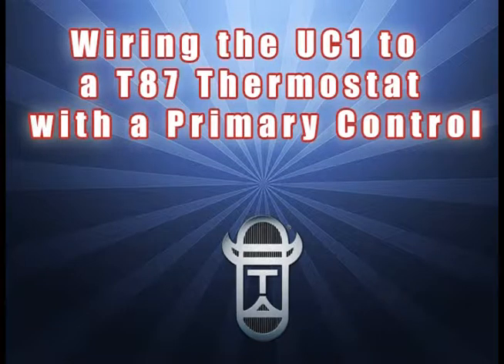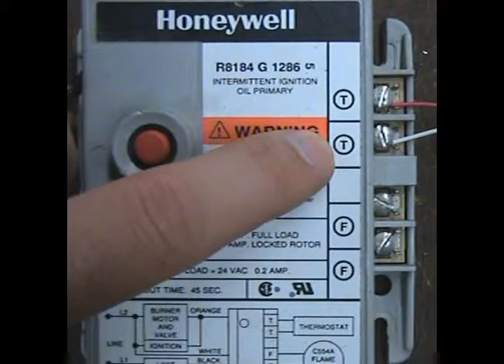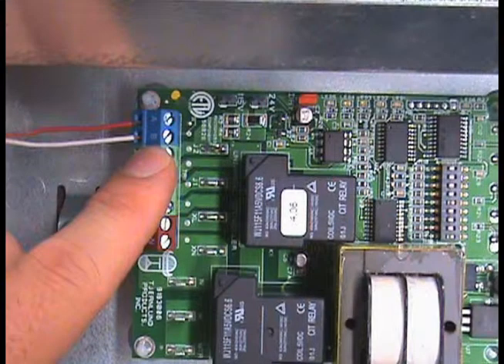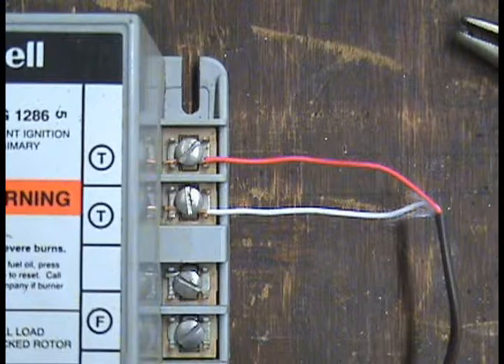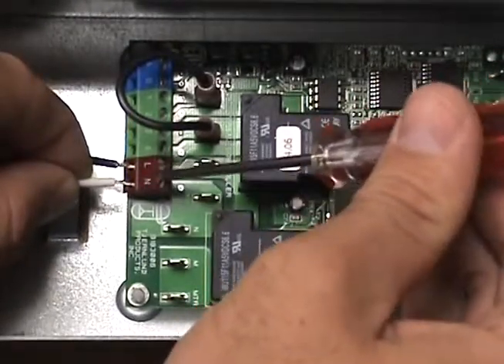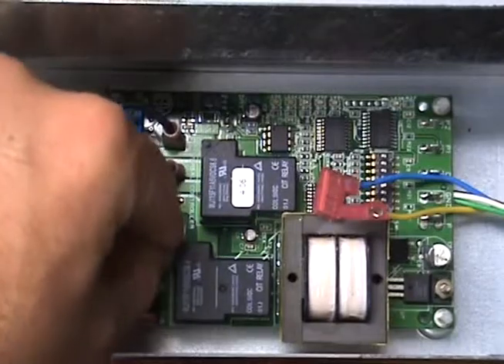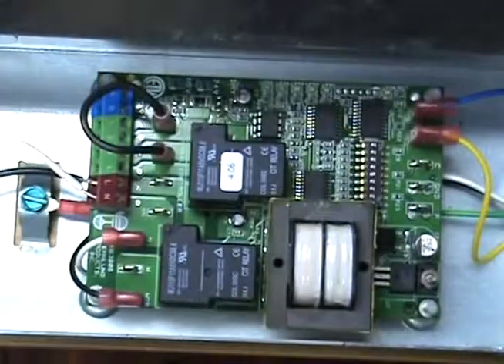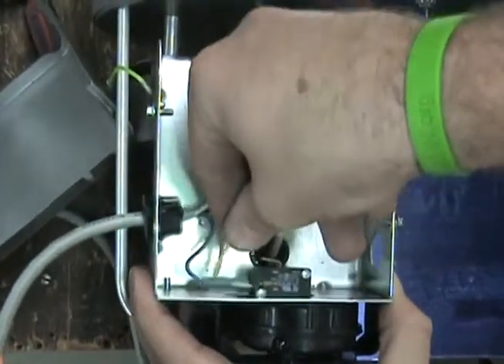Wiring UC1 to a T87 Thermostat with a Primary Control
A short video to assist in wiring the UC1 Universal Control to a T87 Thermostat with a Primary Control.